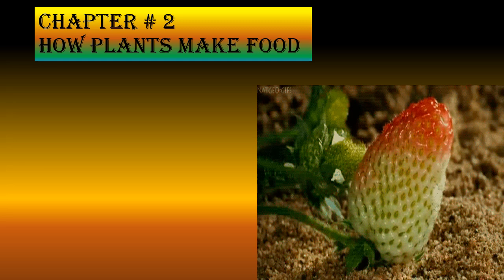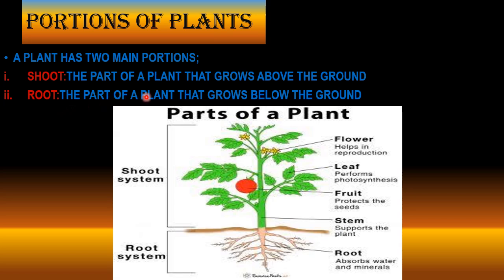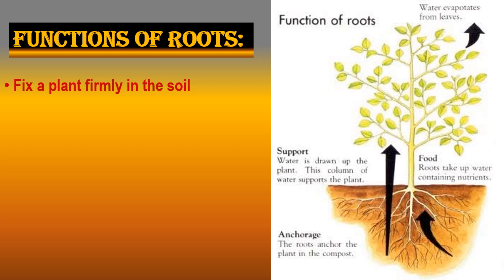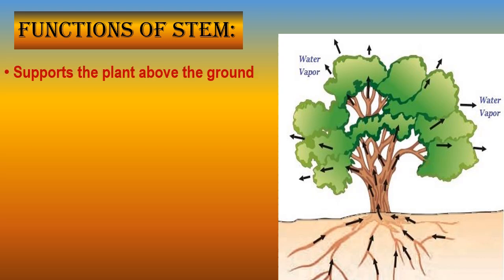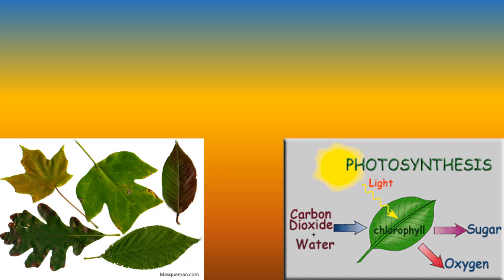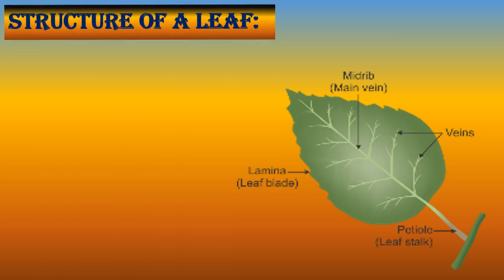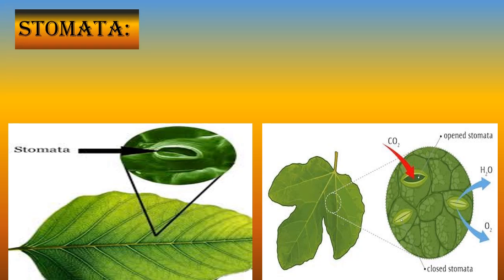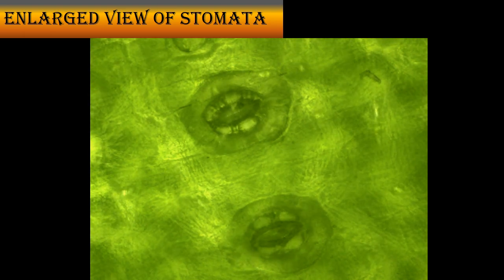CH#2 HOW PLANTA MAKE FOOD CLASS IV